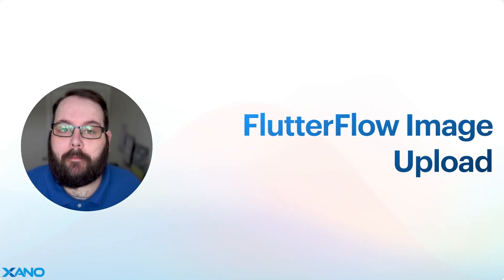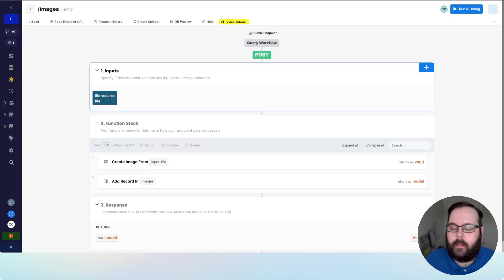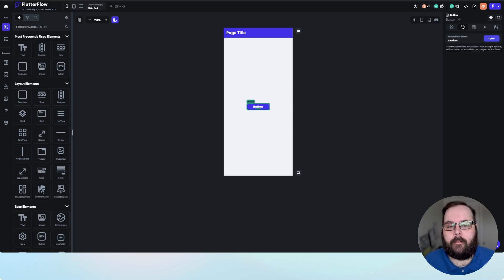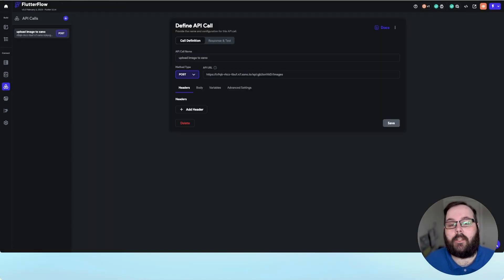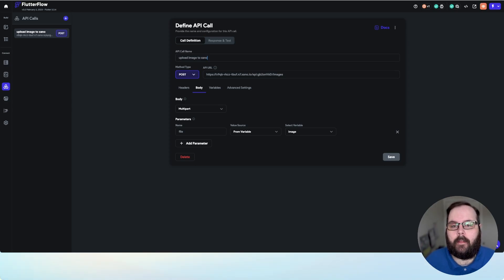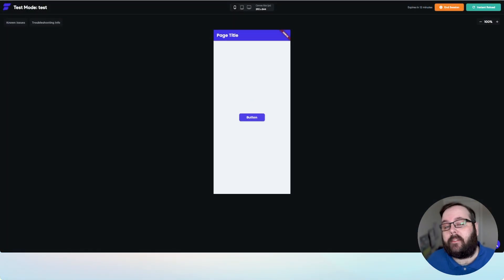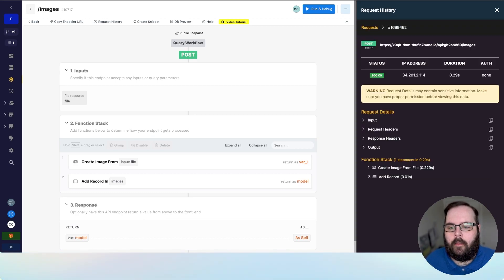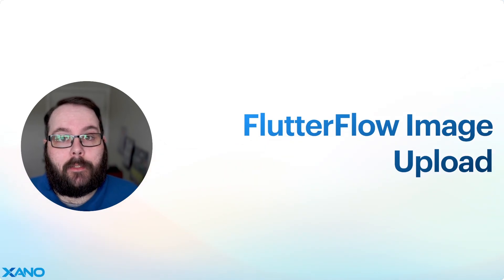Upload your FlutterFlow Images to Xano!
In this video, we're going to walk you through how to upload images in FlutterFlow to your Xano database. Previously, this required using a Firestore database, but you are now able to use FlutterFlow's Backend Call to upload directly to Xano.

Note: It appears that lists of files are not supported at this time.

Chapters
Intro -- 00:00
Xano API -- 00:24
FlutterFlow Setup -- 00:53
Demo -- 02:34
Outro -- 03:23